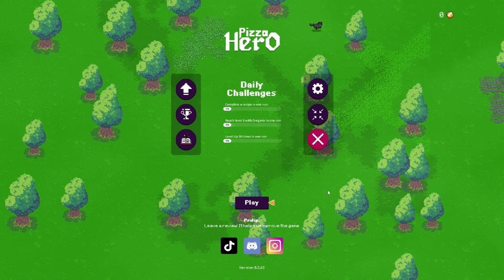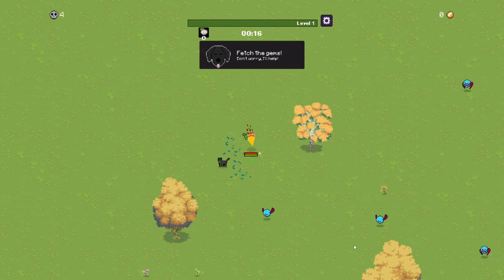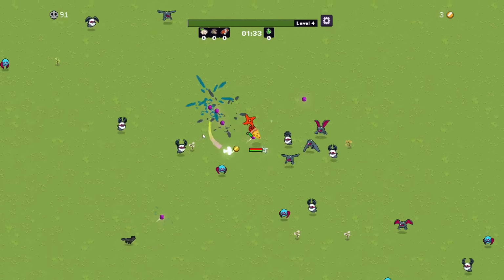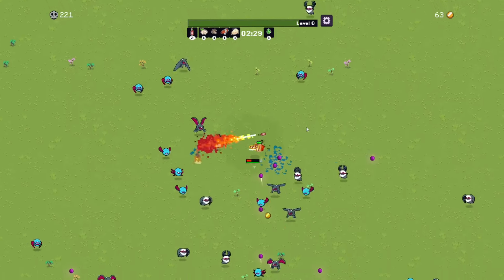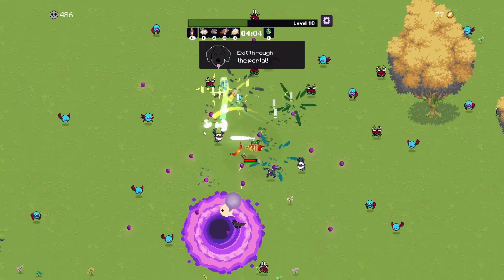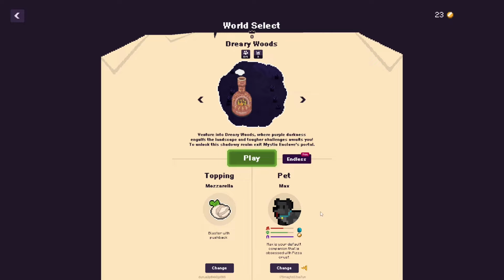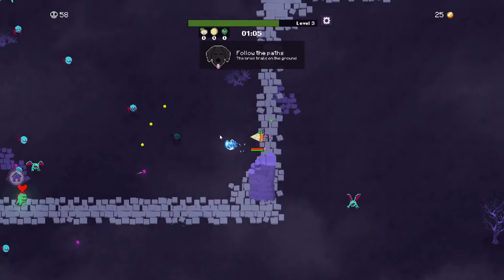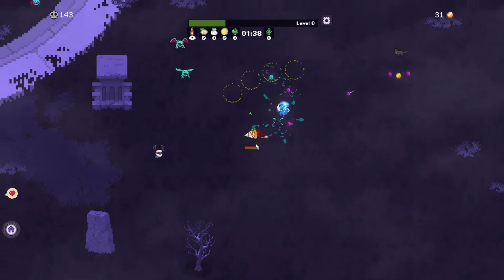The Most Powerful Pizza! | Pizza Hero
In this video we are playing Pizza Hero! We play as... well... a pizza! We team up with our four-legged furry friend as we fight to survive the hordes of hungry enemies! Can we survive long enough to make it to the escape portal?!

From Steam: Pizza Hero is a unique shoot 'em up roguelike. The toppings you select affect your abilities. For example, pepperoni throws grenades while blue cheese creates a pungent perimeter.